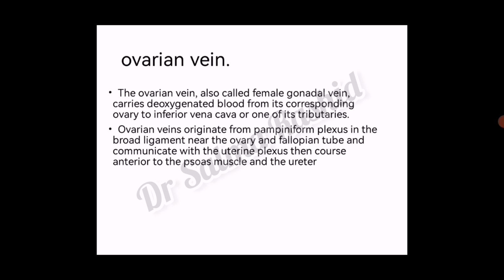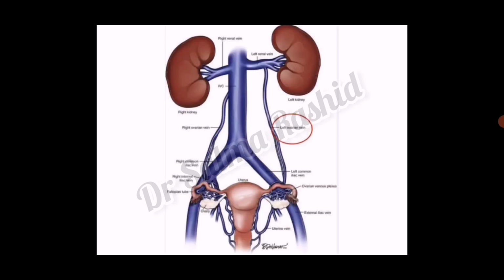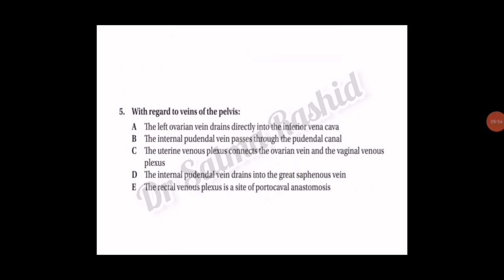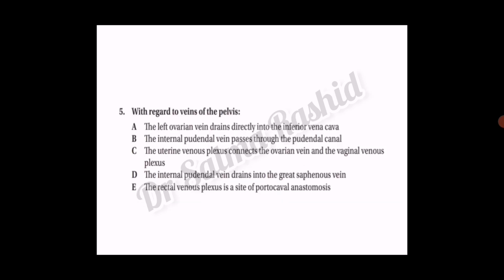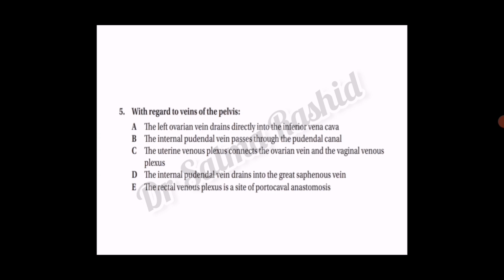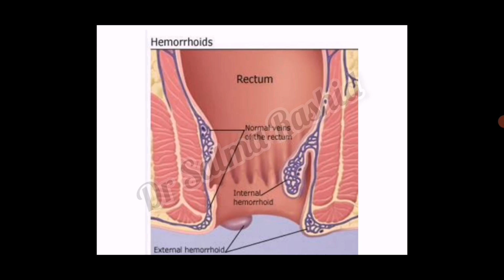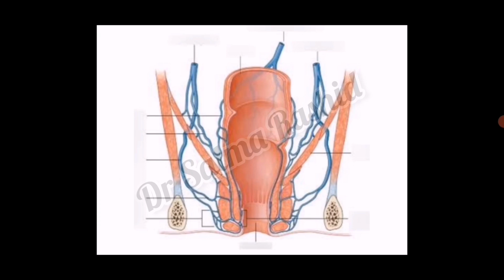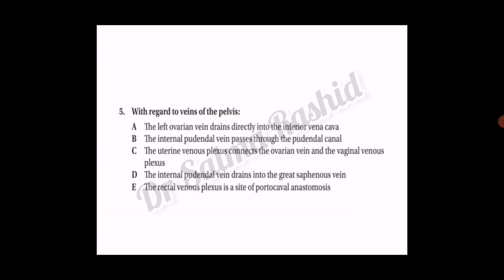Katherine Anderson mrcog 1 msq 5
In this video i explained mcq-5 of Katherine Anderson 550 mrcog 1 in detail
Topic explained are ovarian veins, pudendal vein, uterine venous plexus, rectal venous plexus, portocaval anastomosis @obgyn_eLearning